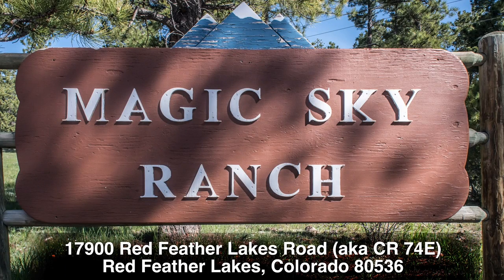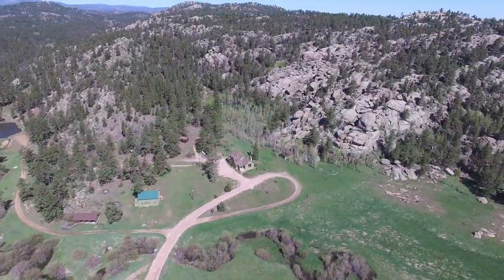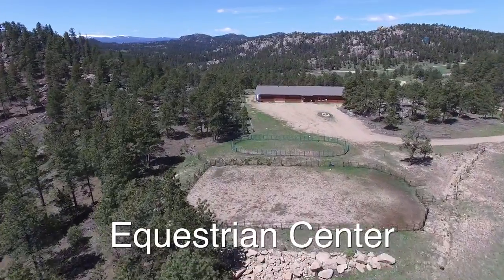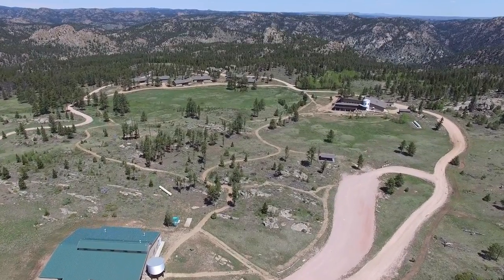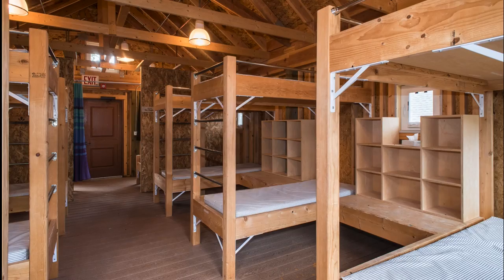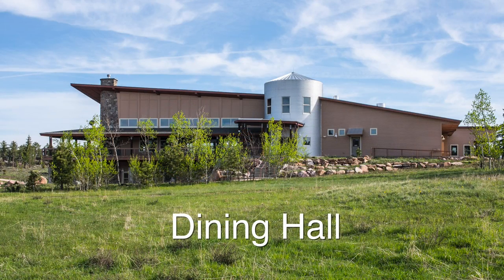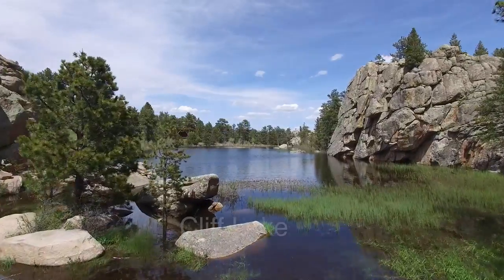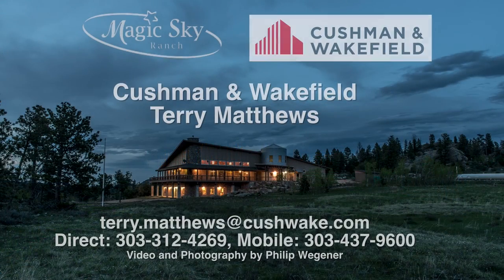2016 Magic Sky Ranch, Red Feather Lakes Colorado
Magic Sky Ranch Girl Scout Ranch in Red Feather Lakes Colorado.

Terry Matthews
1515 Arapahoe Street, Suite 1200
Denver, CO 80202 | USA